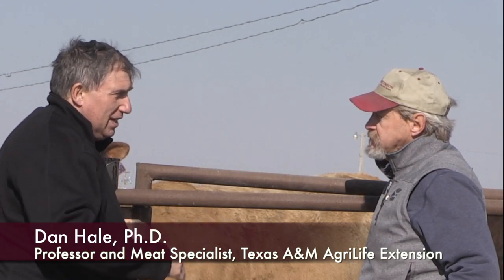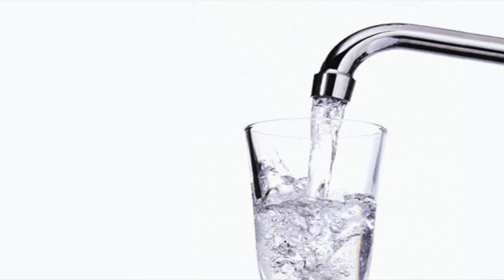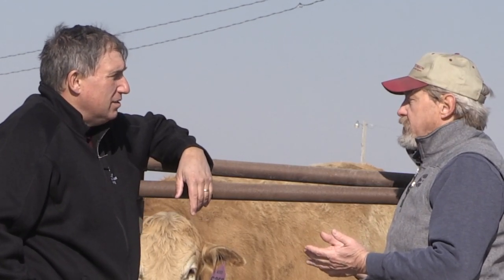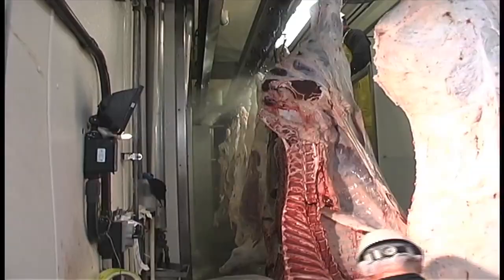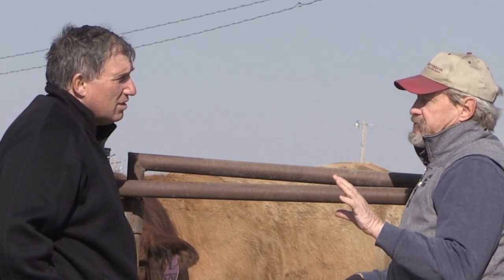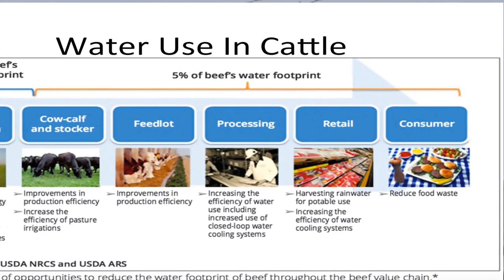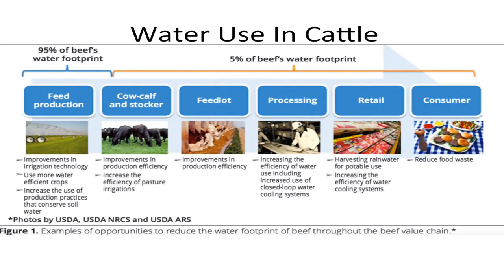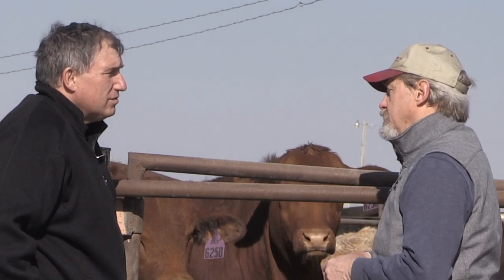Ted McCullom - Beef & Cattle Literacy - Water determination for cattle.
In this video, Ted McCullom discusses how they determine how much water is used for cattle.